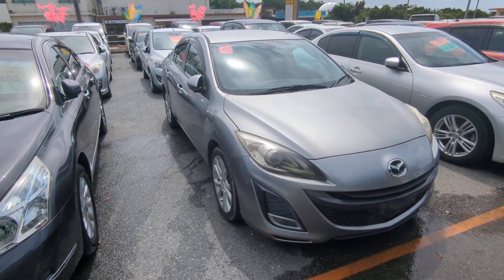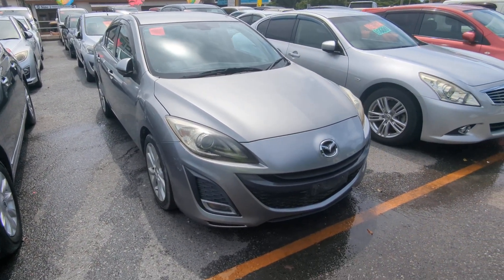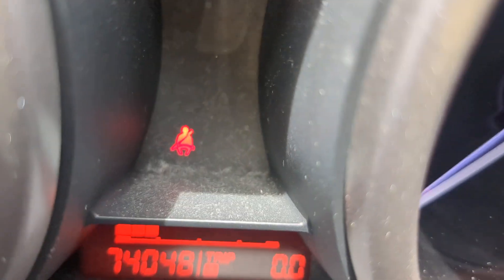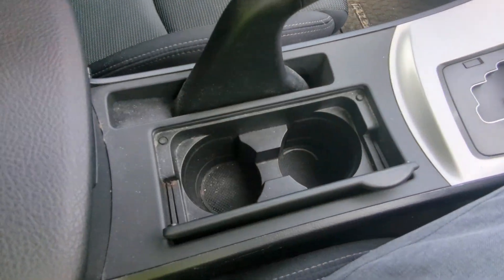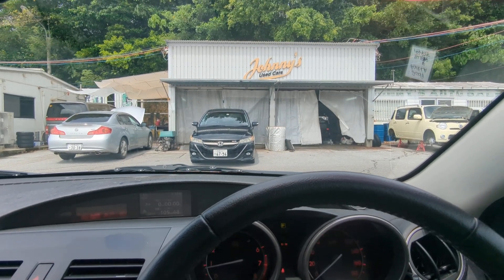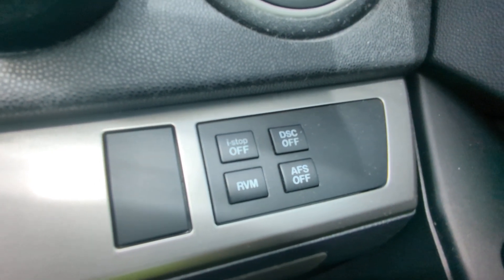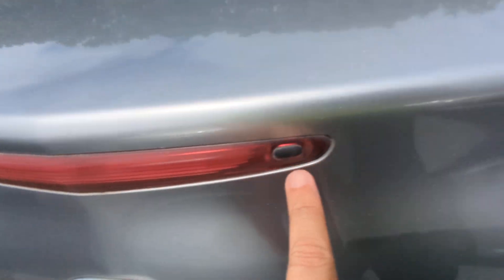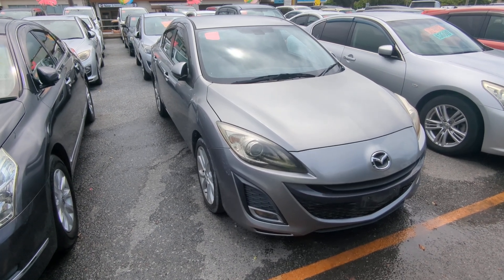Johnny's Used Cars Okinawa - 2009 Mazda Axela (18213)